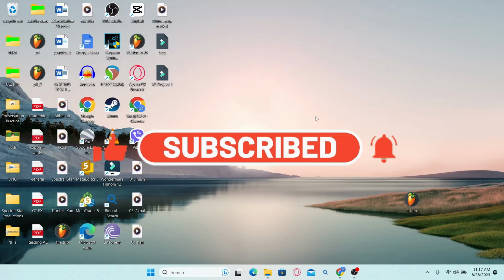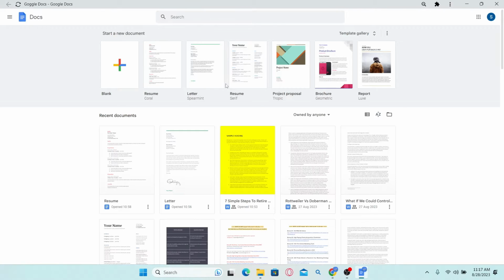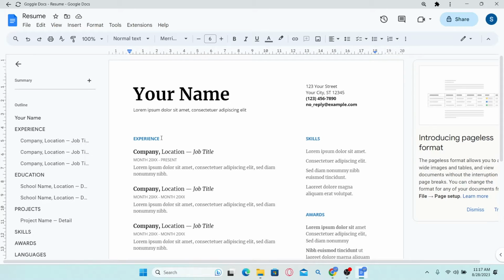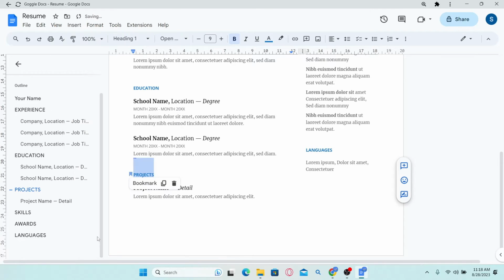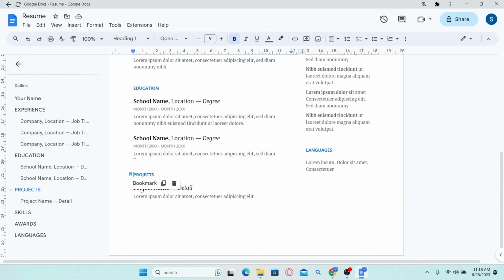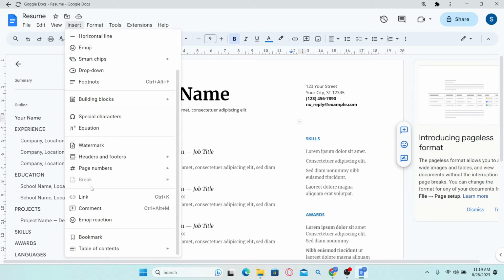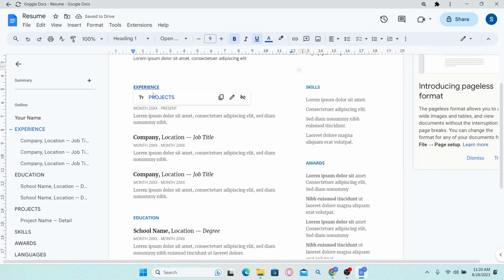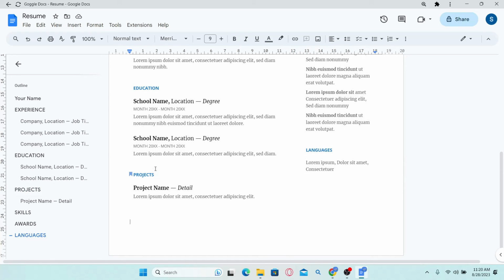Google Docs Add Bookmarks: How to Add Bookmarks on Google Docs 2023?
Say goodbye to endless scrolling and hello to efficient navigation within your Google Docs! In this step-by-step tutorial, we'll walk you through the process of adding bookmarks to your documents. Whether you're working on a research paper, a report, or any document with multiple sections, bookmarks are your secret weapon for quick access.

0:00 Intro
0:12 Add Bookmarks on Google Docs
1:18 Outro